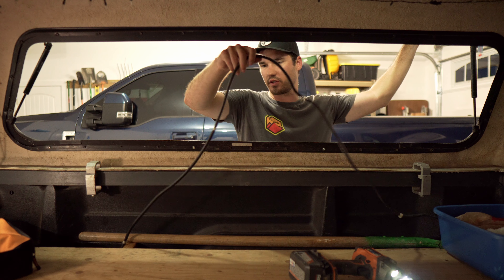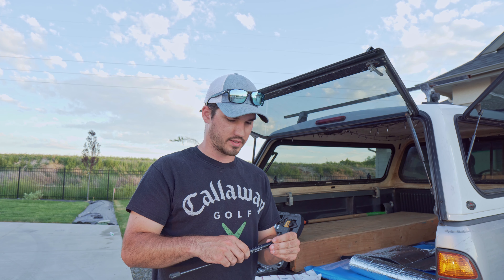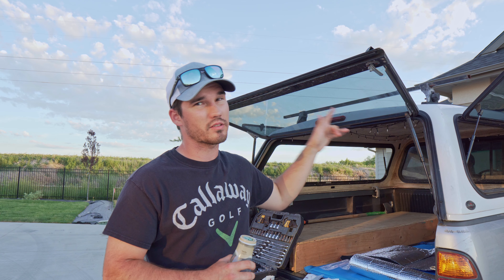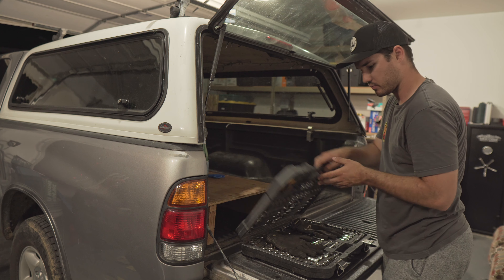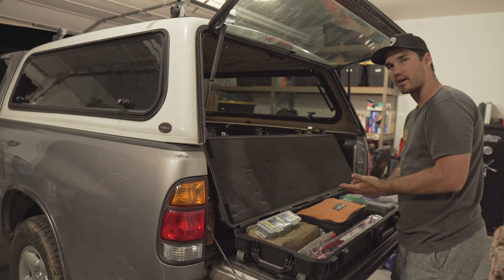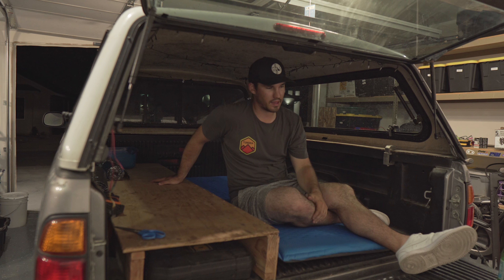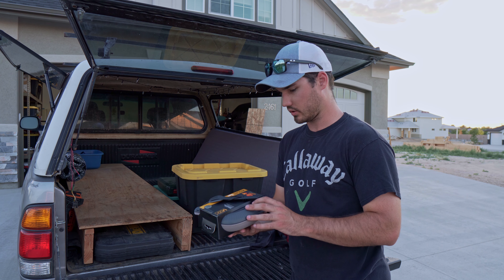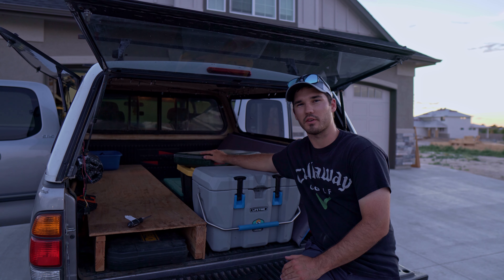IDEAL Minimal + Light Truck Bed Camping Setup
Today I show off my camper shell build-out on my 1st Gen Tundra. It’s light and minimalist, ideal for a flexible camping setup where all the individual parts can be removed quickly and storage is flexible for different camping equipment. I like keeping my camper shell build out simple this way, since every trip may require slightly different equipment. The sleeping setup is light and may leave a little to be desired, but so far it’s worked great for me!

referral fees on qualifying Amazon purchases. Some of the links below are
cost you extra, but rather that Amazon will give me a commission if you use one
of these links to purchase a product. Thanks!

Camping Pillow
Mess Kit

Camping Equipment
Coffee Percolator
Sleeping Pad

Tools That I use:
4 AH Battery
Tool Case

Camera Equipment:
Sony Camera
50mm Lens
16mm Lens
16-50mm Lens
Action Cam
Action Cam ND
Action Microphone
Lapel Microphone
Camera Backpack